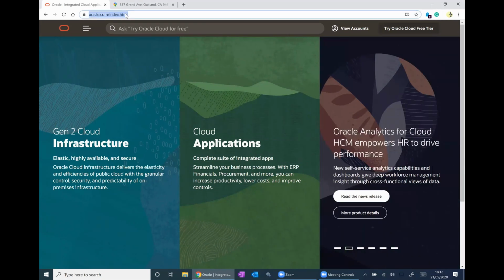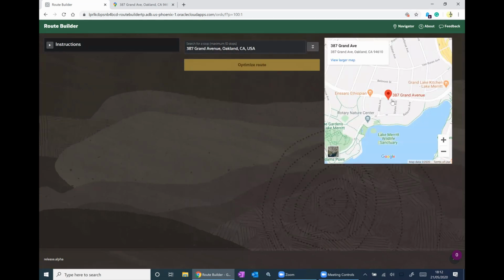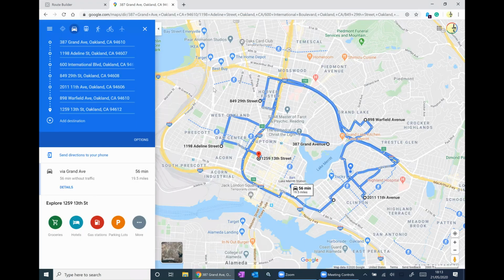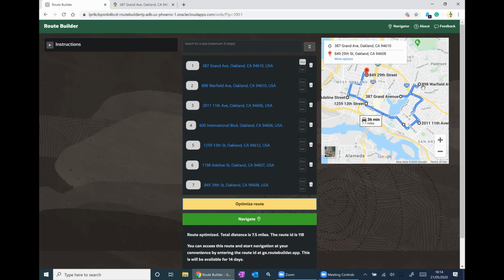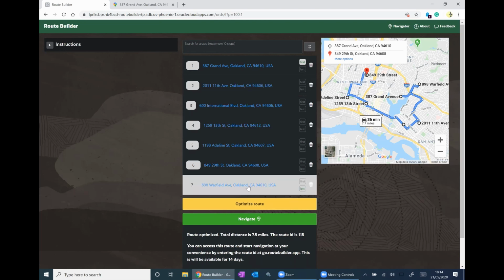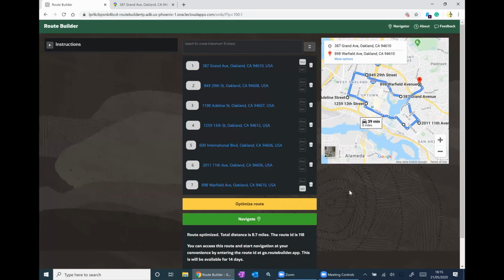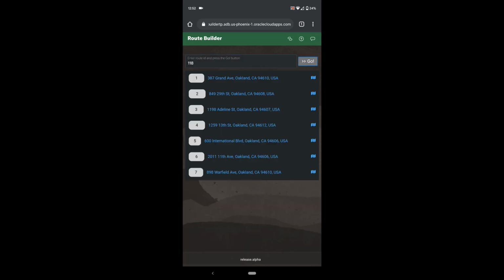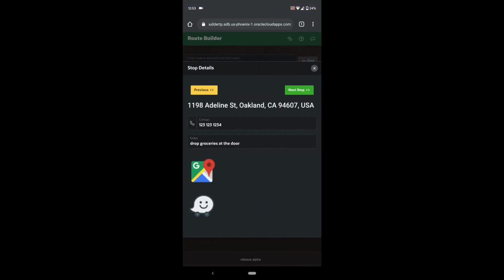Route Builder Demo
This is a quick walkthrough video that shows you how to use Route Builder. Access Route Builder at routebuilder.app
Access Navigator at go.routebuilder.app